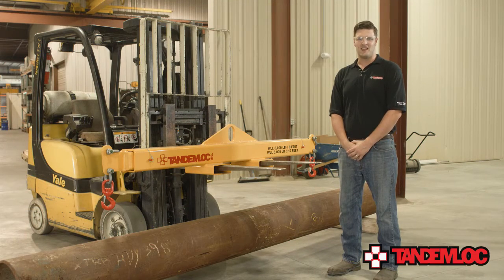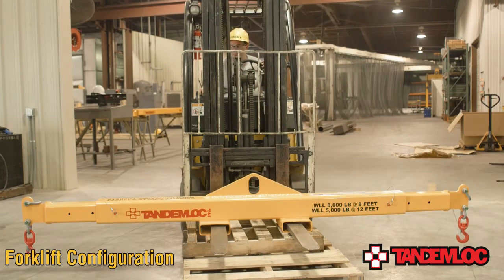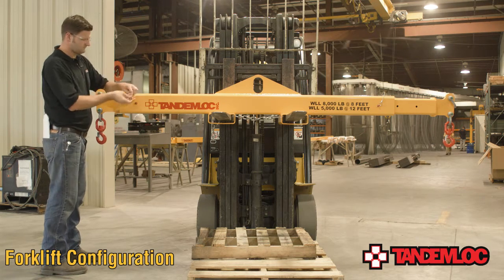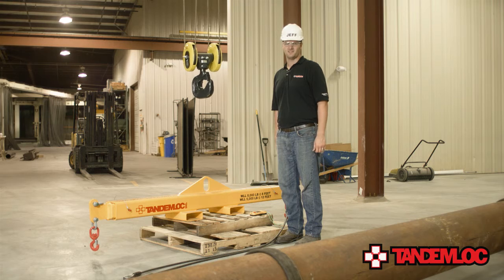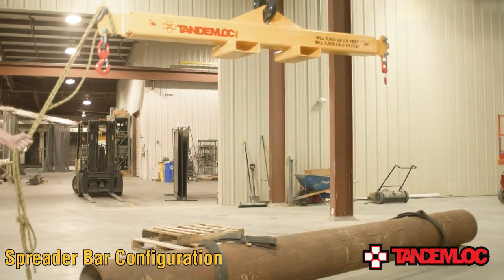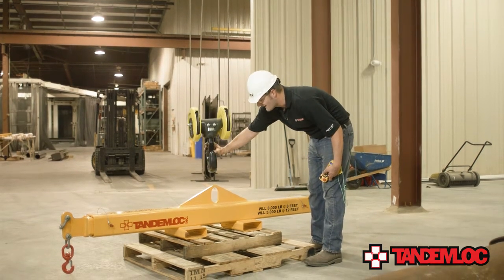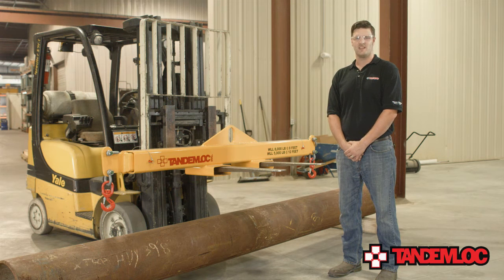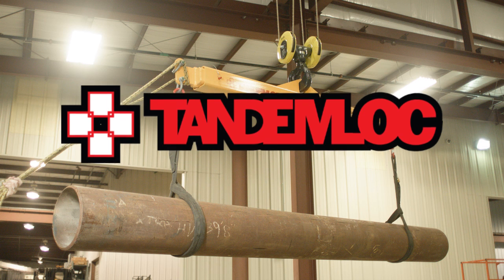Tandemloc's AP01 Forklift Beam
An extremely versatile lifter, the forklift telescopic lift beam and spreader bar combo can be used in three different configurations: via forklift tines, as a telescopic spreader bar, or as an adjustable lift beam. The lifter combo can be adjusted at 6" increments between 96" and 144" wide at a 8,000 LB. down to a 5,000 LB. capacity. As with all Tandemloc lifting devices, this lifter is proof tested and certified to 125% of the WLL.